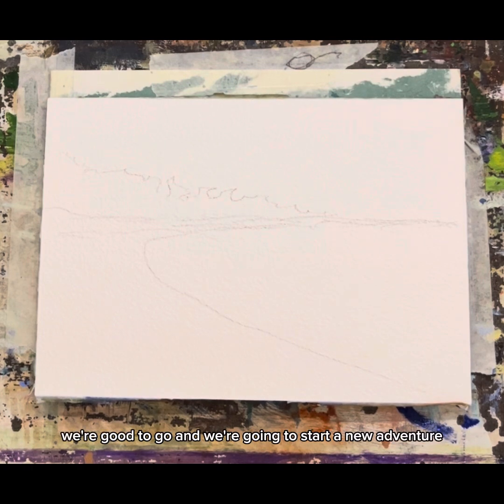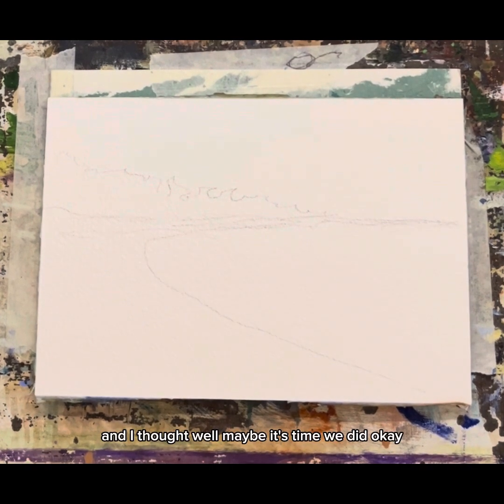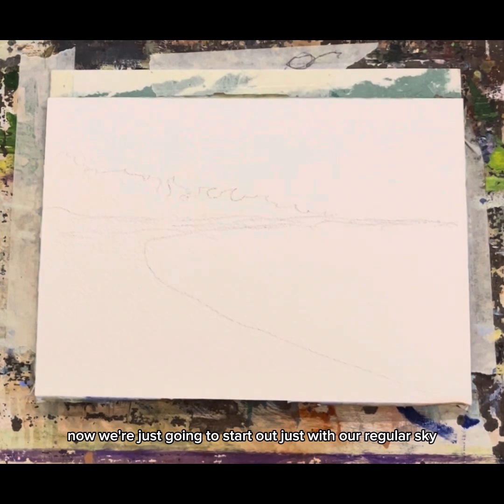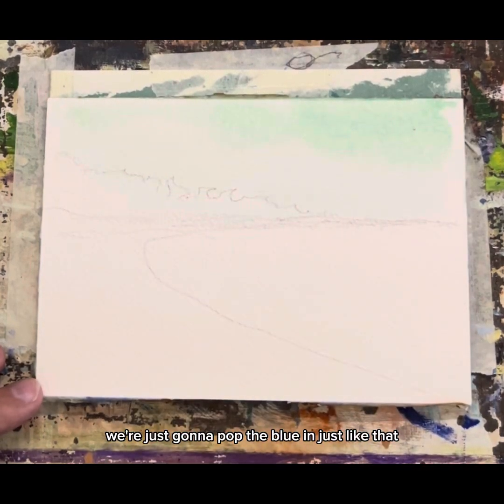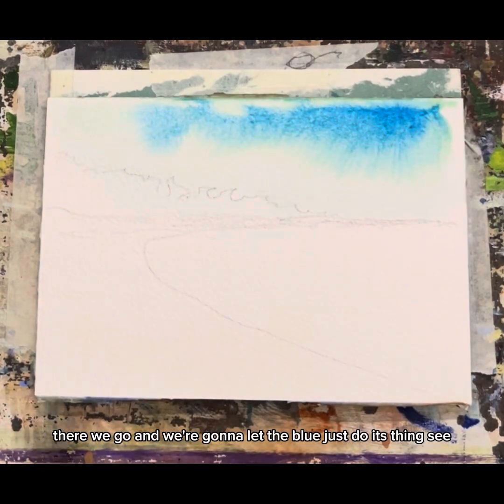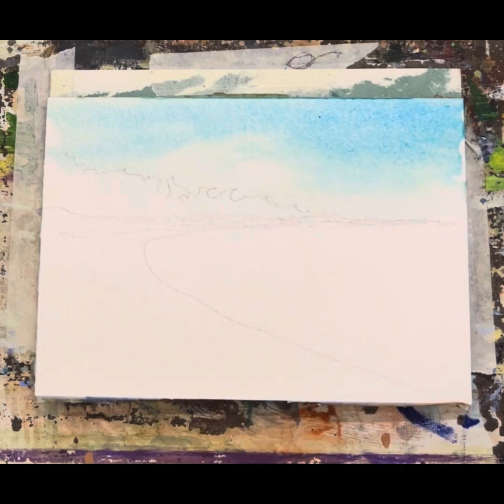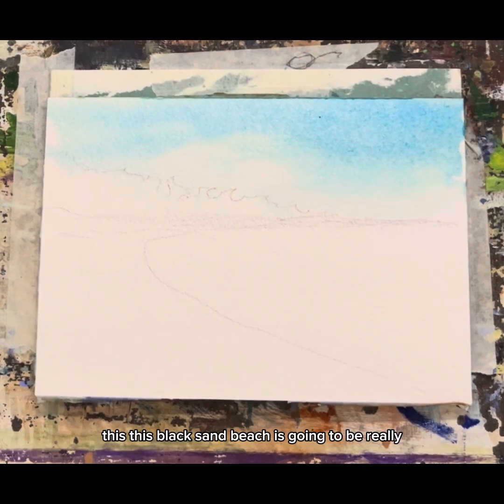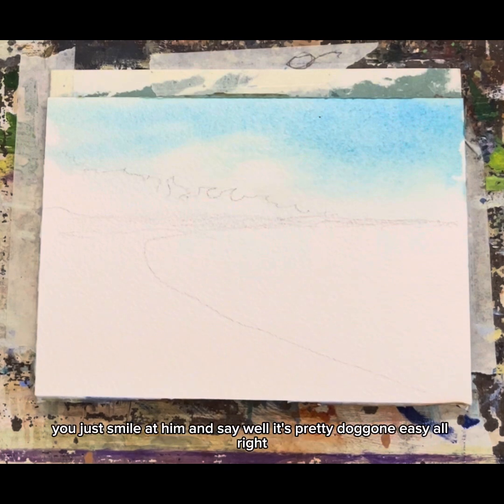Black sand beach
Adding the sky